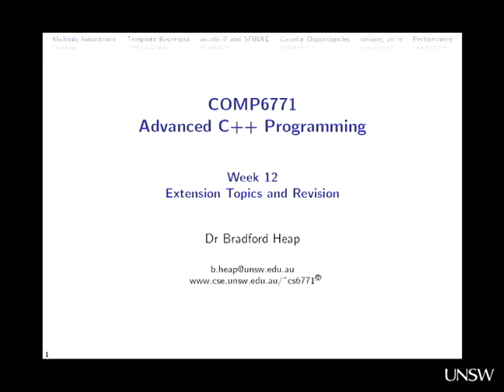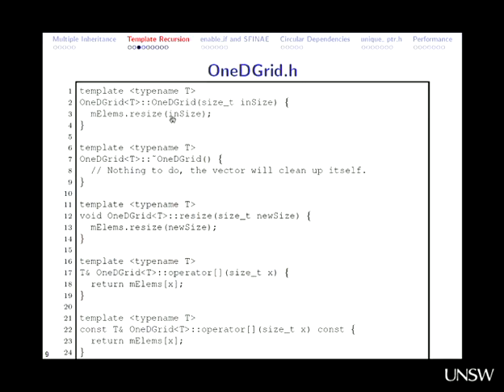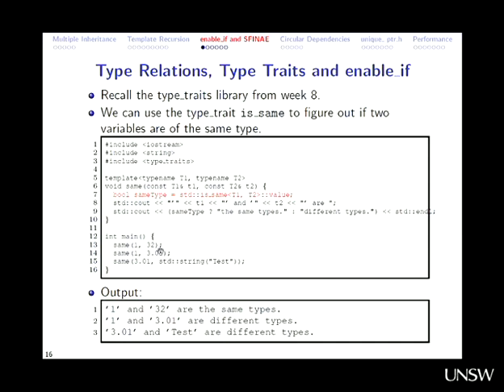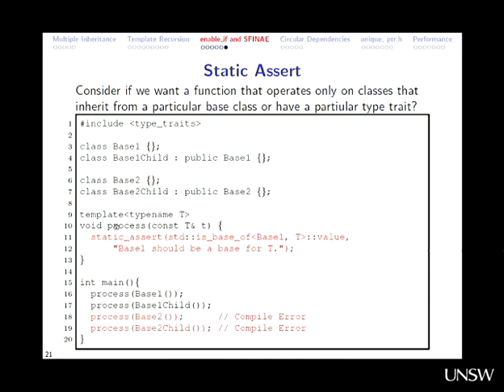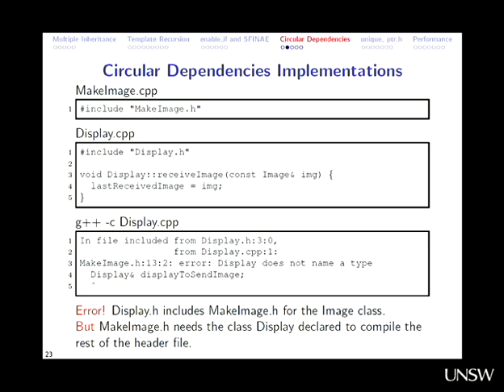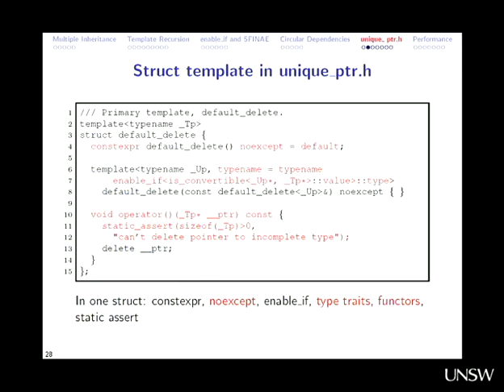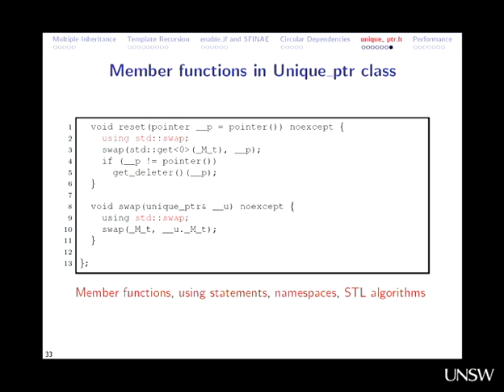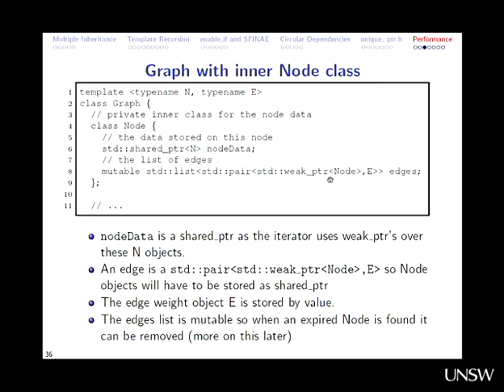CS6771 2015 - Week 12 - Video 1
Extension Topics